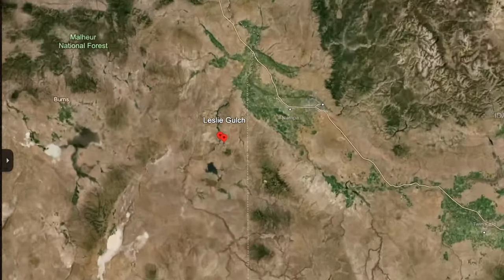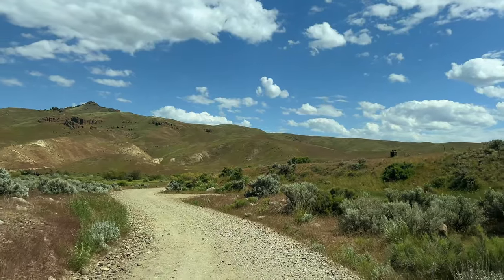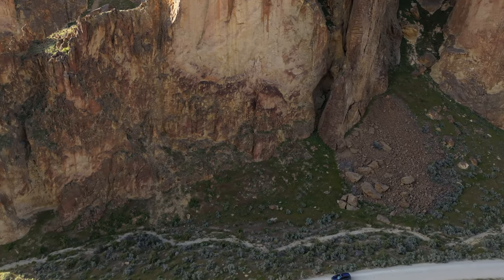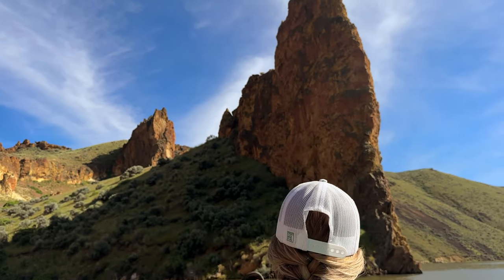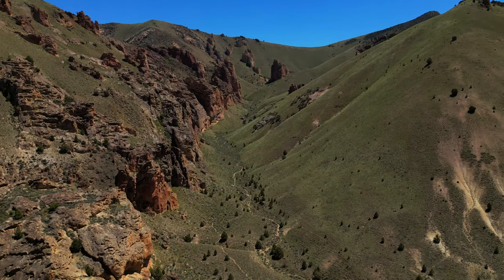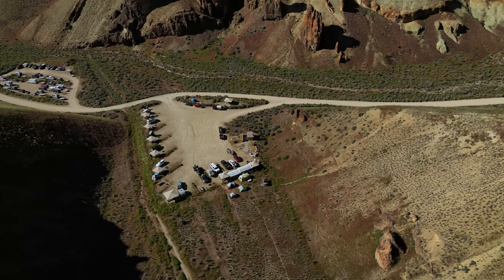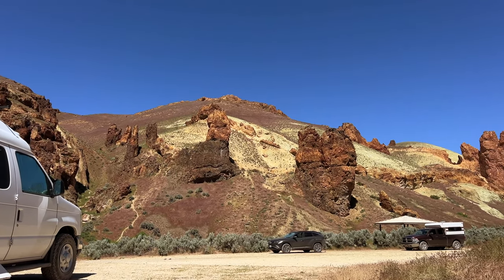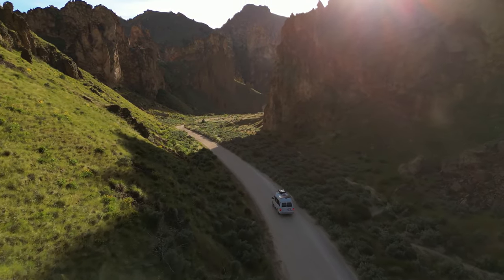Top 5 Things To Do In Leslie Gulch (Remote Location In Eastern Oregon)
Welcome to Leslie Gulch, an extremely remote area in Eastern Oregon.

In this travel guide, we want to share the top things to do in Leslie Gulch and how to prepare for your visit.

For more in-depth details about the Leslie Gulch Wilderness Area, head over to our

Here are our top 5 things to do in Leslie Gulch:
1. Leslie Gulch Road Scenic Drive
2. Owyhee Reservoir
3. Go For A Hike To Get Deep Into Each Side Gulch
4. Stay At Slocum Creek Campground
5. Bonus: Succor Creek

Don’t miss other ways to interact with us below.

Thanks! Two Roaming Souls is a participant in the Amazon Services LLC Associates Program & AvantLink-Canviva Affiliate Program, affiliate advertising programs designed to provide a means for sites to earn advertising fees by advertising and linking to Amazon.com.

Favorite Hiking Gear:
Hiking Poles

Camera Gear:
Camera Gear: GoPro Hero 11 Black
GoPro 3-Way 2.0 Grip
Sony Alpha a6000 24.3MP Mirrorless Digital Camera
TYCKA Rangers 56” Compact Travel Tripod
Drone DJI Mini 3 Pro
Xenvo SquidGrip Flexible Cell Phone Tripod

Chapters:
0:00 Intro
0:25 Geology
0:41 Driving Details to Leslie Gulch
1:22 Drive Leslie Gulch Scenic Road
1:41 Owhyee Reservoir
2:19 Go For A Hike
3:14 Camp At Slocum Creek Campground
3:57 Succor Creek
4:18 Blog details for more in-depth info